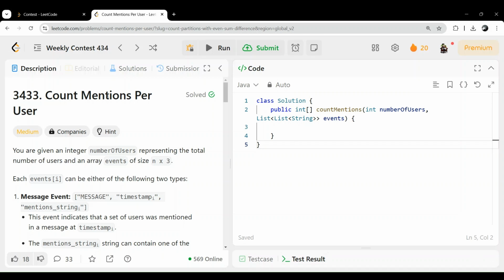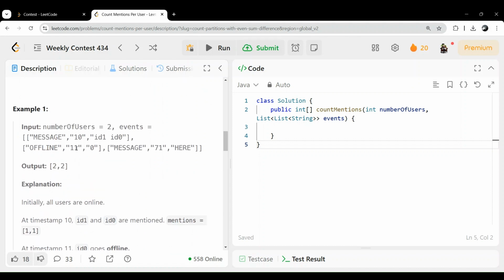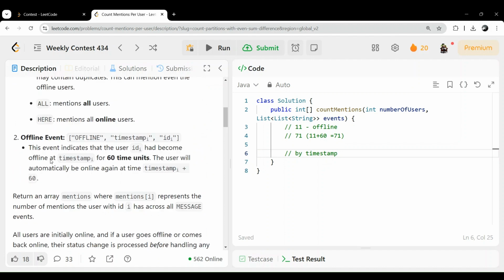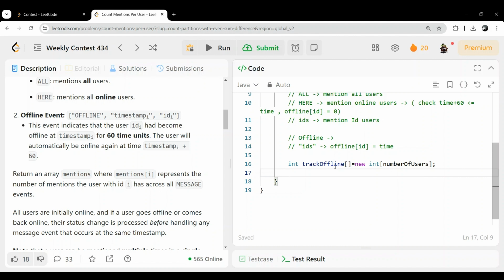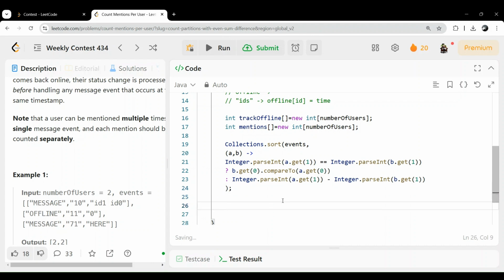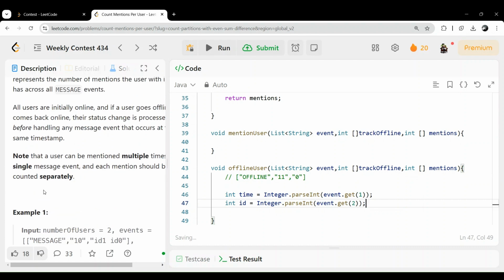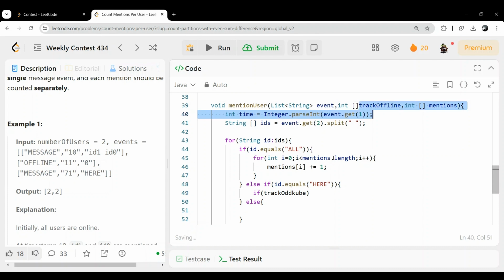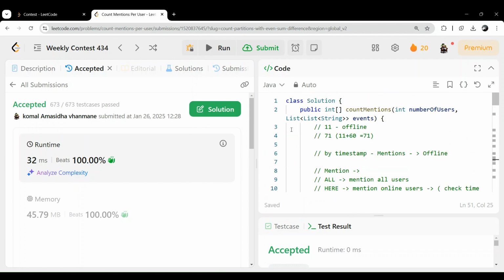Leetcode | 3433. Count Mentions Per User | Java | Simple Solution | Weekly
3433. Count Mentions Per User Using Java

983. minimum cost for tickets
leetcode 494
leetcode 2381
leetcode 983
leetcode 45
leetcode 162